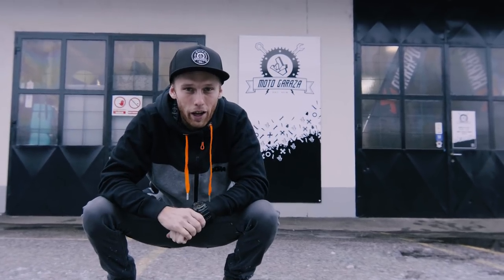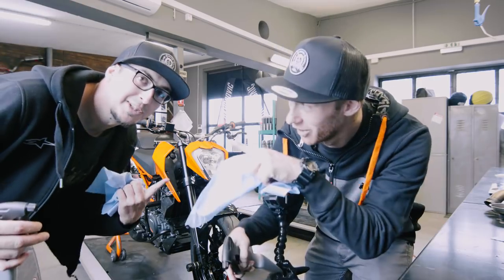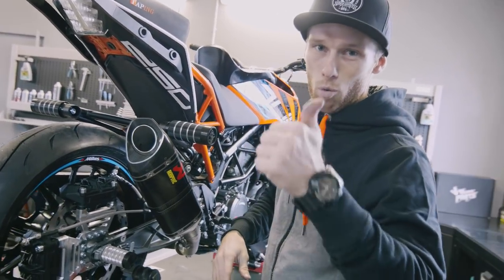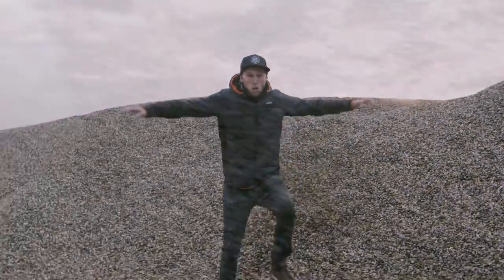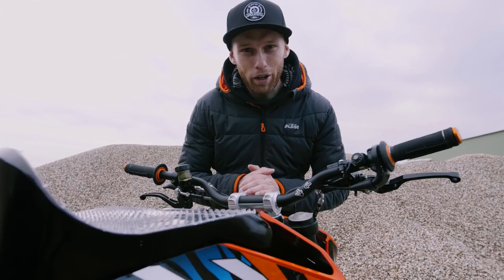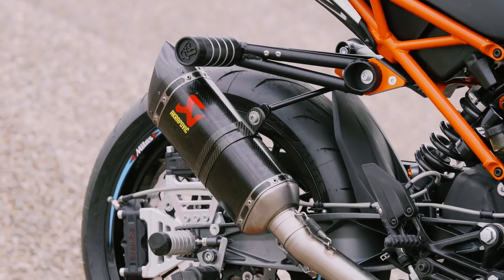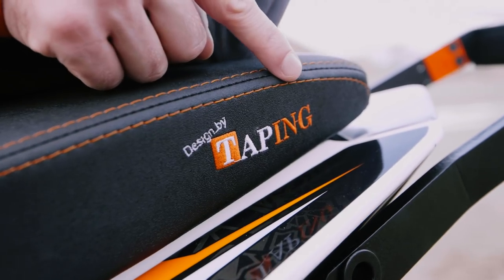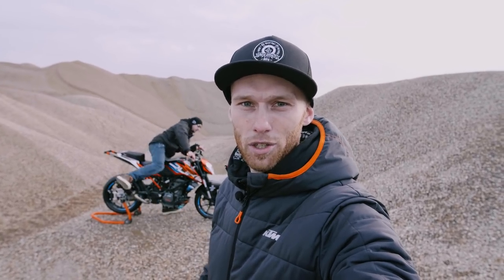BUILD OF STUNT BIKE, pt. 2 | 2018 250 Duke FINISHED! | RokON VLOG #43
RokON vlog #43 is what we've been waiting for soo long - Build of the stunt bike, part 2! Finally, my 2018 stunt bike is finished and ready to rock. Oh, and we have done the coolest sound check too. Enjoy the vlog and leave the comments with your thoughts bellow.  RokON!  Rok Bagoros Parts

Rok Bagoros replica sticker kit:
Coming soon

Rok Bagoros parts Duke 125/250/390 crash cage:
Coming soon

Akrapovič exhaust system:
Find at you local KTM dealer